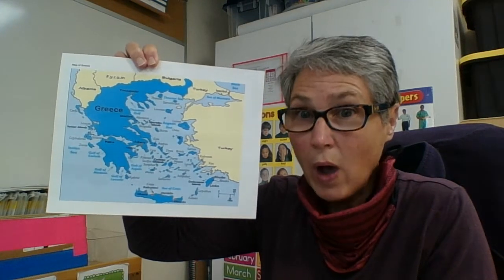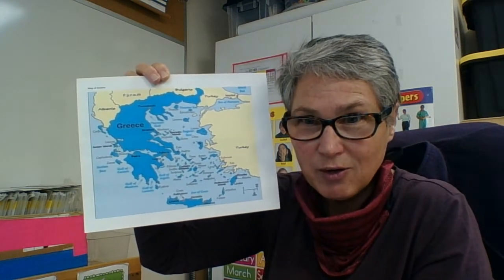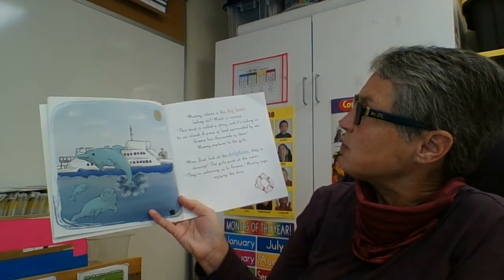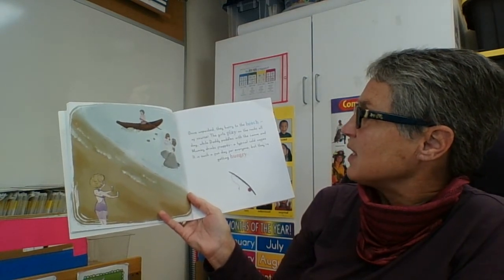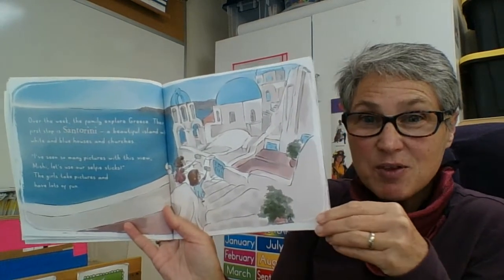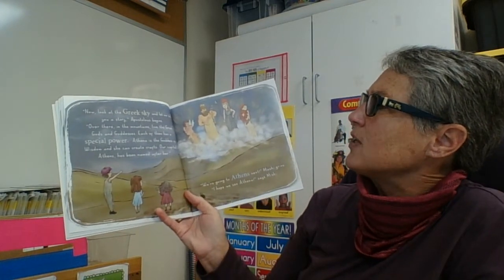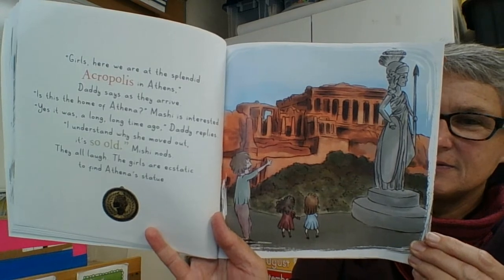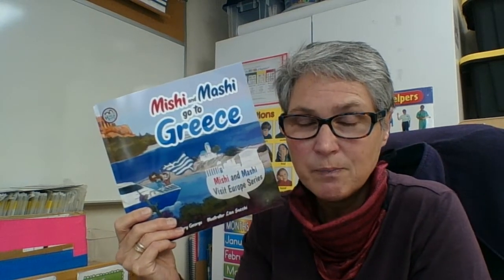Mishi and Mashi go to Greece: Dec 4, 2020 10:51 AM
Let's travel with our friends, Mishi and Mashi, as they explore the country of Greece.